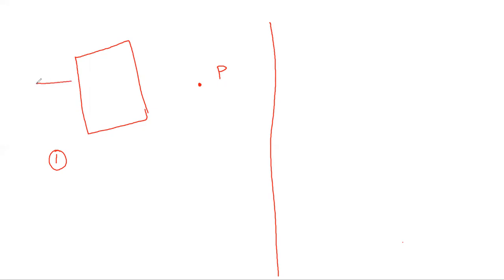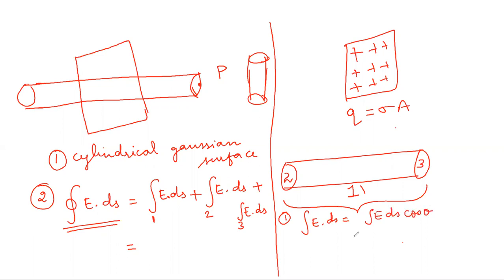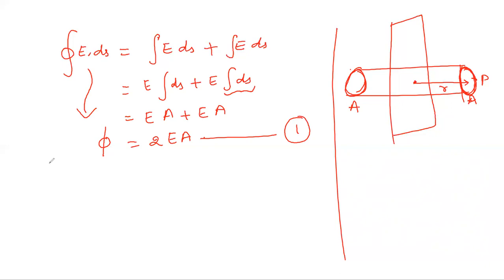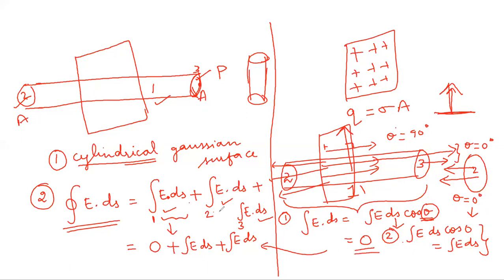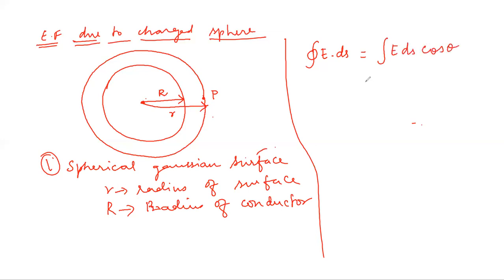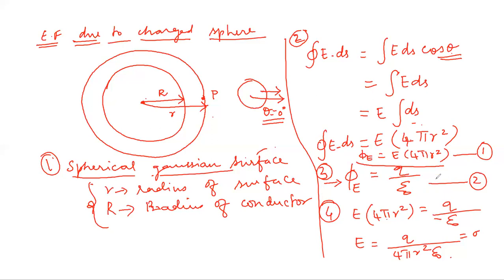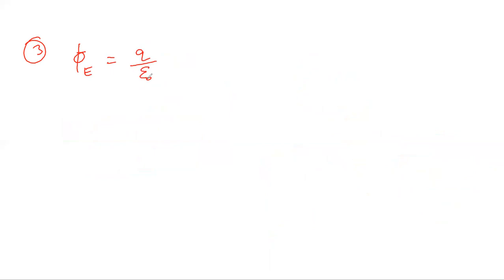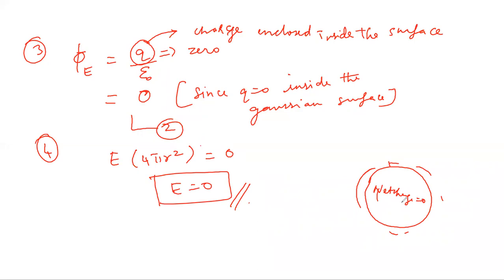2nd PUC Physics- Gauss Theorem